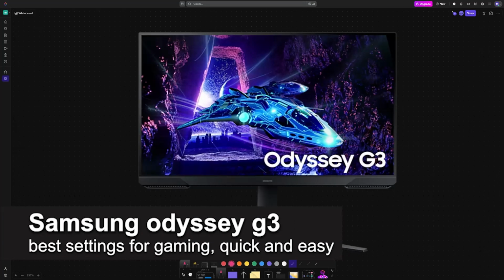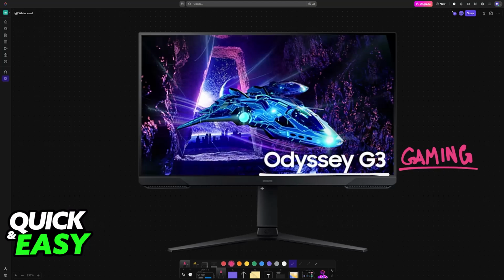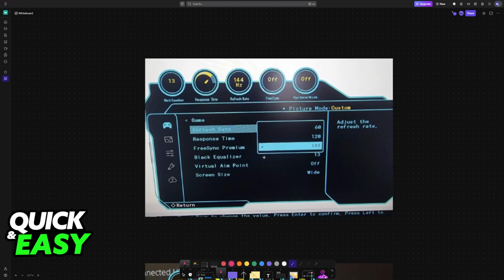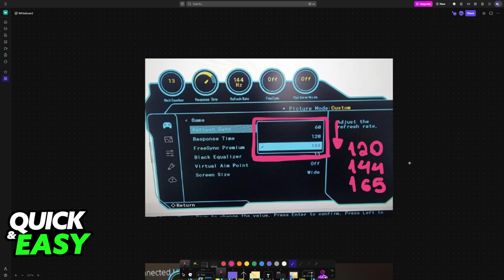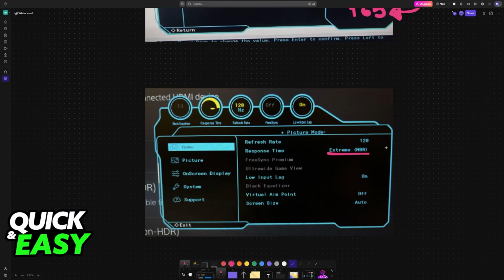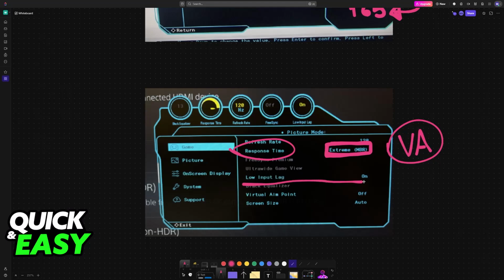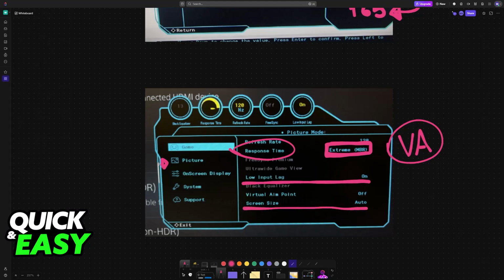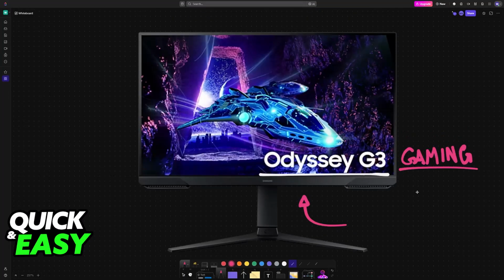Samsung Odyssey G3 Best Settings for Gaming (2025) - Step by Step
I will solve your doubts about samsung odyssey g3 best settings for gaming, and whether or not it is possible to do this.

I hope I have helped you with the video!